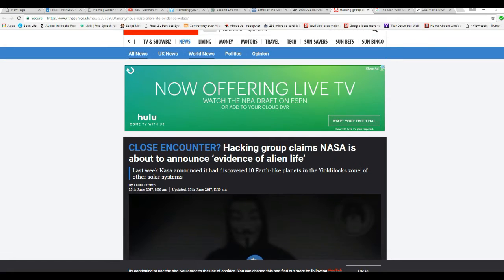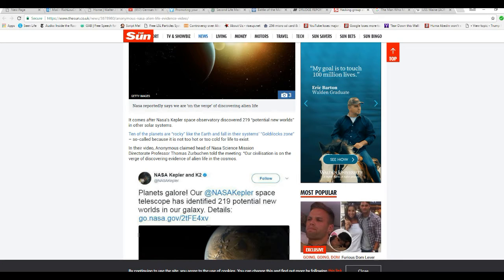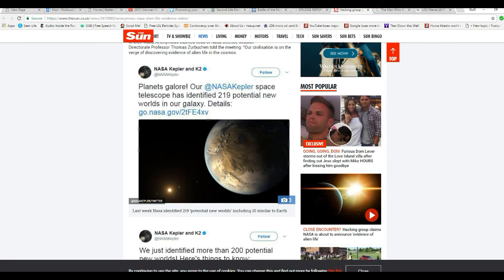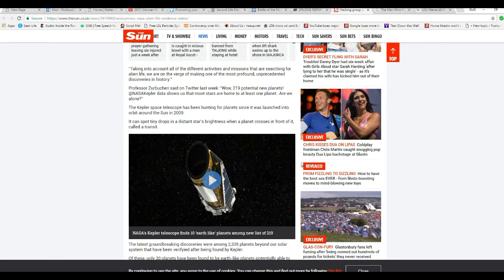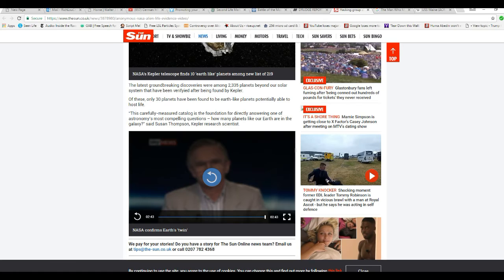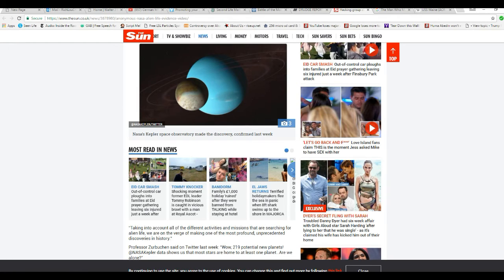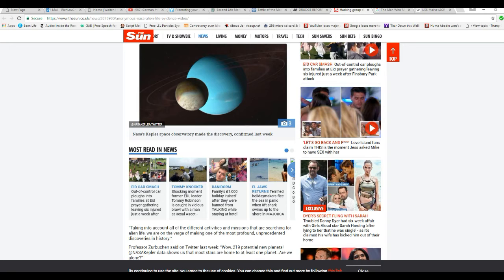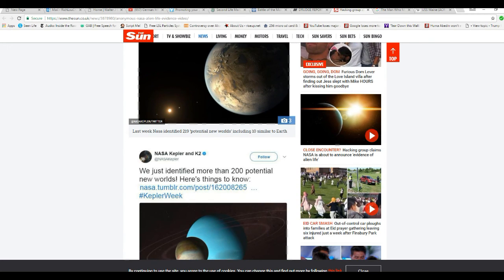Anonymous claims that NASA is about to disclose evidence of alien life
The hacktivist group Anonymous claims that NASA (Never A Straight Answer) is about to announce the existence of alien life, with the Kepler telescope having found 219 new alien worlds, and ten in the "Goldilocks: zone.